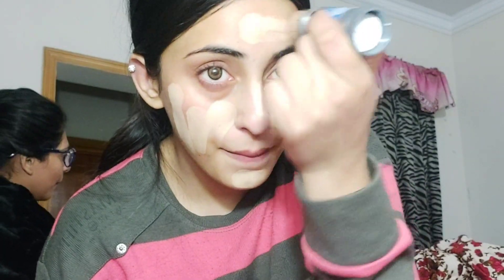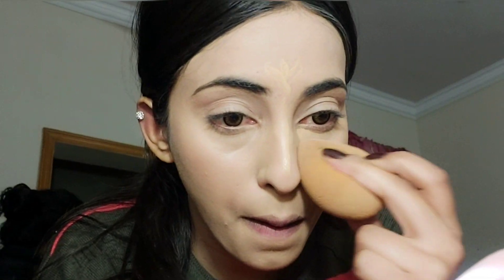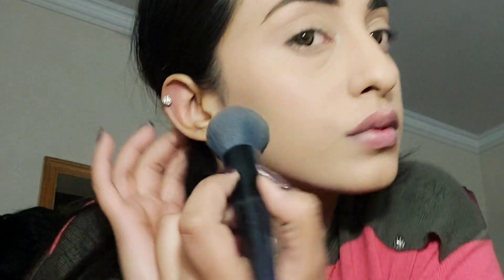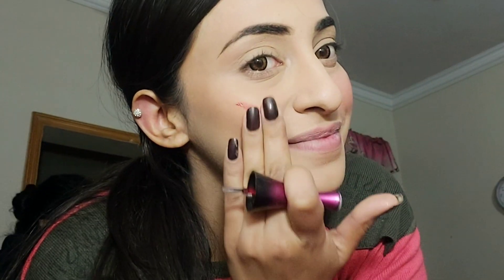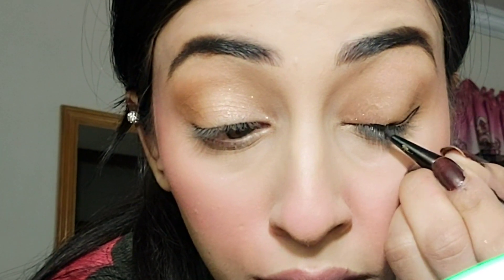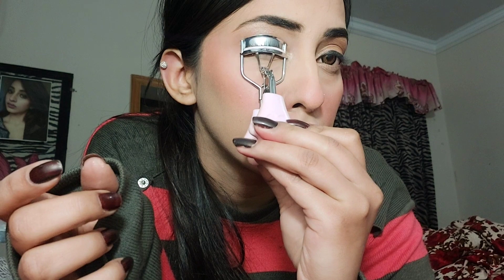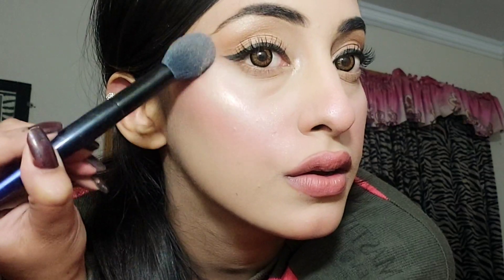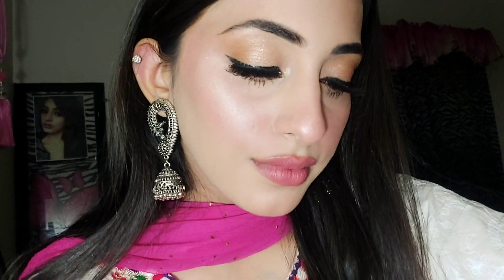Dholki/Mehndi night Makeup look 🪄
Foundation :  kryolan fs45 and  musarat misbah foundation beige shade
Concelor : tarte tape shape in shade medium
Powder: Glamorous face 03
Blush : missrose blush and alezem tint
Mascara: essence lash princess mascara
Eye shadow palate morphe
Eyebrow shade from morphe palate and essence eyebrow gel
Lipstick: miss rose and emelie gloss in shade 11
Bought creme highlighter from local market
Brushes:Alezem
IF YOU HAVE QUESTION ASK IN THE COMMENT SECTION 💗